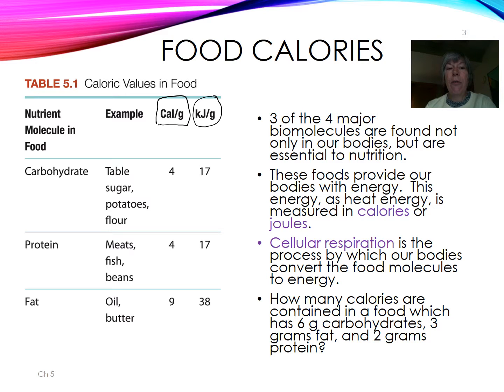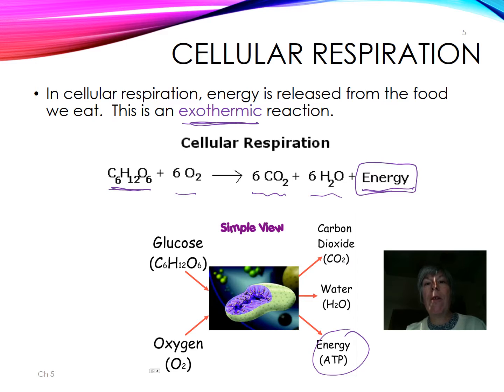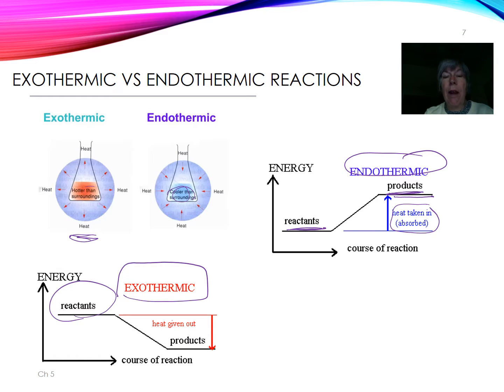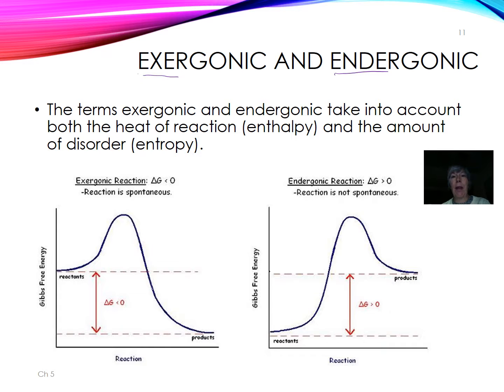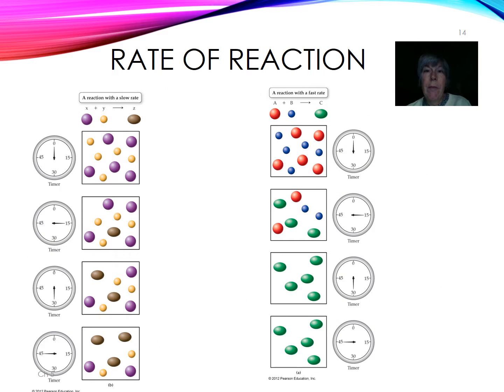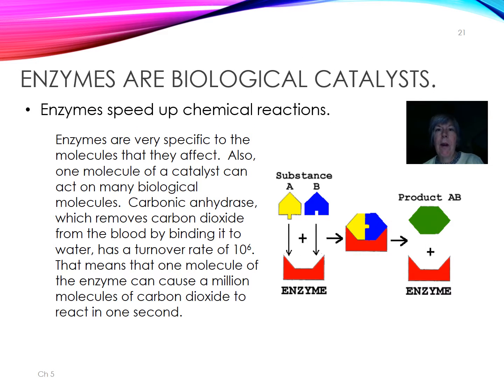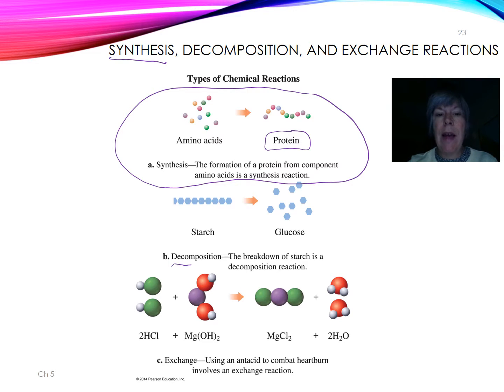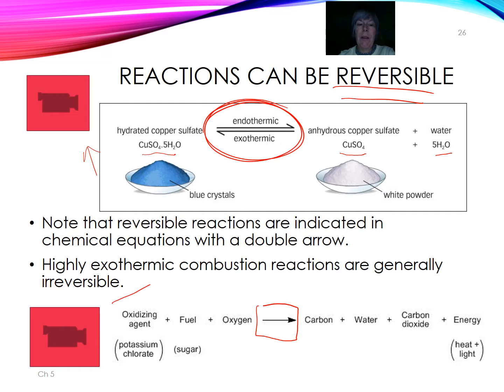Chapter 5 Notes Part 1